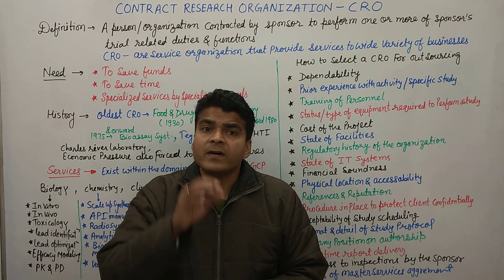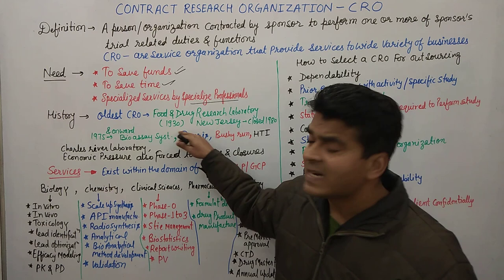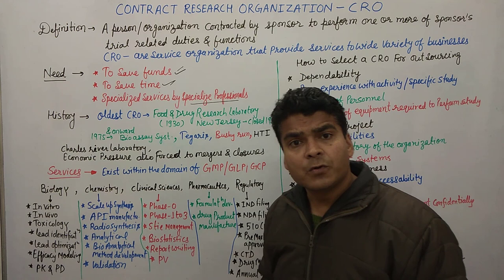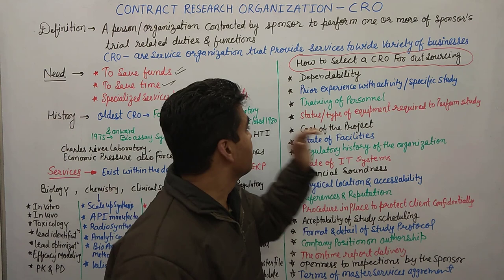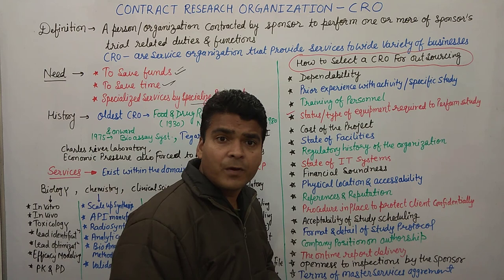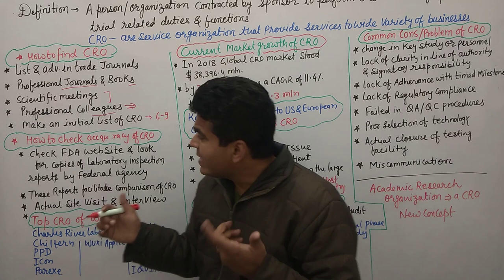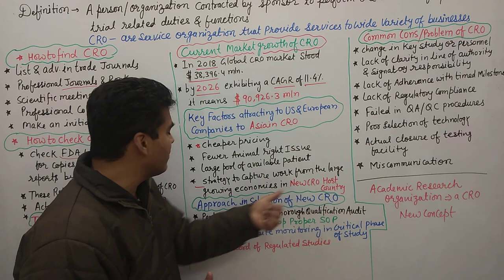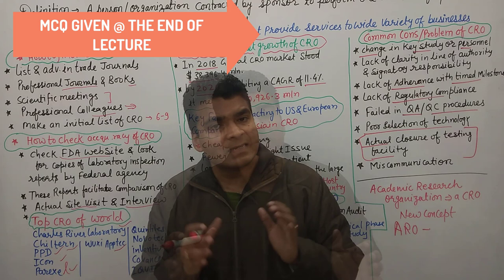What is a CRO | Contract Research Organizations | How to Choose & Find CRO | Pharmacovigilance Notes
In this lecture I will discuss about the Contract Research Organizations.
All the aspect of CRO discussed.

Time Stamp
00:00 - 00:52 General Intro of CRO
00:53 -  02:55 Definition of CRO
02:56 -  06:41 Need of CRO
06:42 -  13:43 Services Provided by CRO
13:44 - 22:22 How to Select CRO
22:23 -  24:39 How to find CRO
24:40 - 26:34 How to check accuracy of CRO
26:35 -  27:27 Top CRO of World
27:28 - 28:40 Growth of CRO
28:41 - 30:17 Key factors for Growth of Asian CRO
30:18 - 31:27 Approach for selection of new CRO
31:28 -  34:05 Cons of CRO
34:06- 35:01 ARO as CRO
35:02 - 35:36 MCQ on CRO